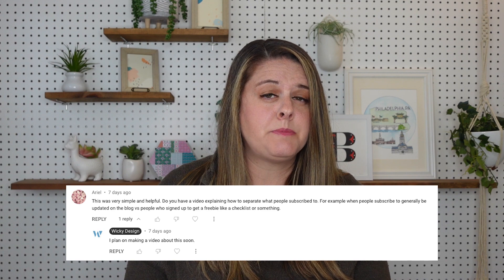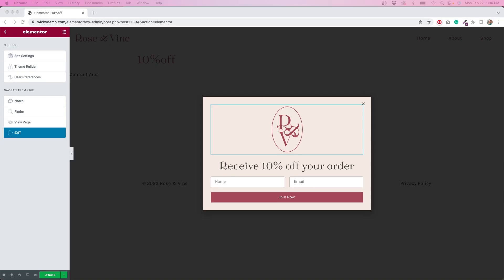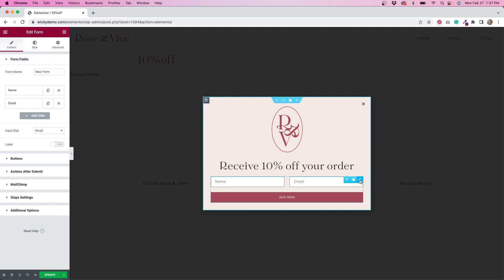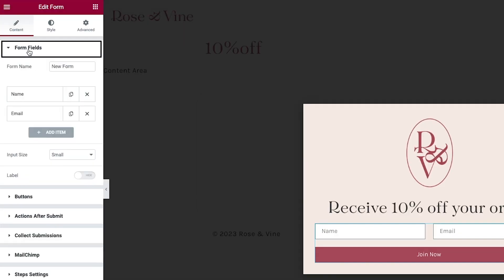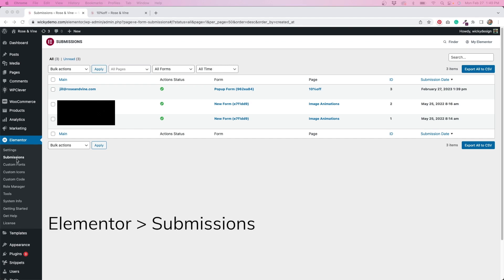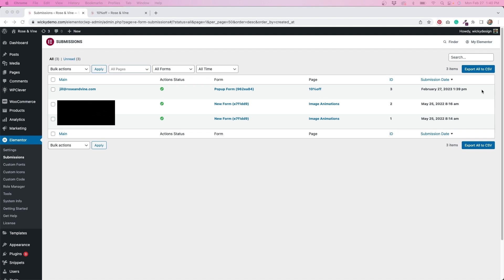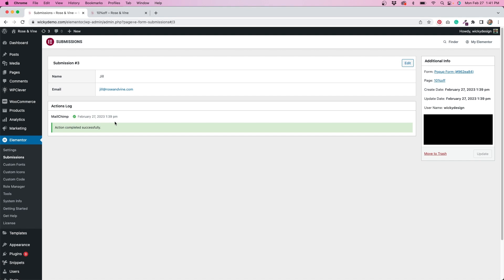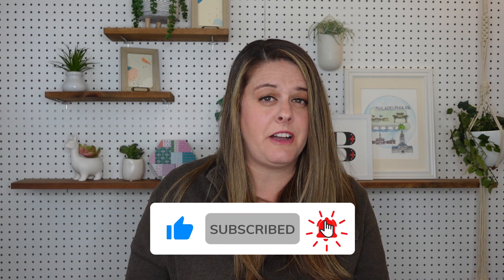Track Email Opt-ins with Elementor Pro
In this video, I'm going to show you how to see exactly what forms people are using to opt-in to your email list using the collect submissions function in Elementor Pro.

Please note that this tutorial is for Elementor Pro and WILL NOT WORK with the free version of Elementor.

ADDITIONAL TUTORIALS MENTIONED IN THIS VIDEO

Timestamps:
0:00 Intro
1:42 Tutorial Begins
3:31 Collect Submissions Tab
5:48 Closing